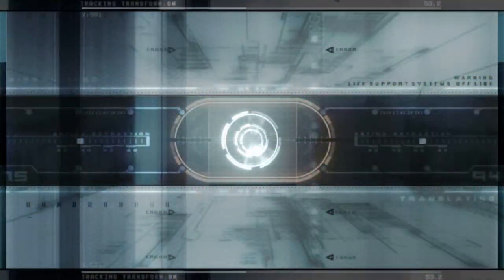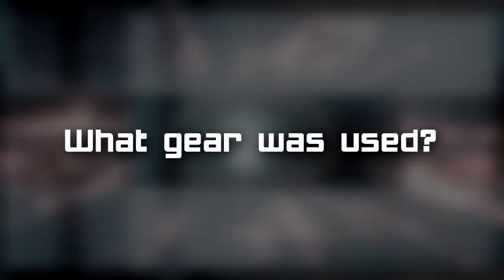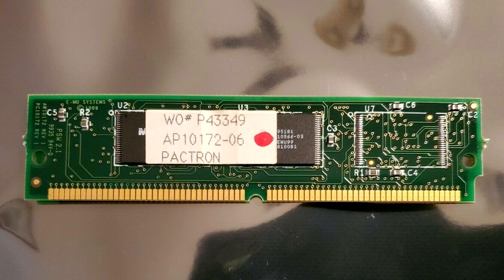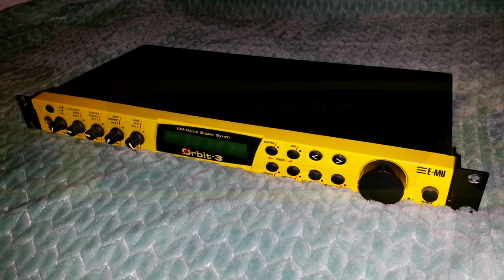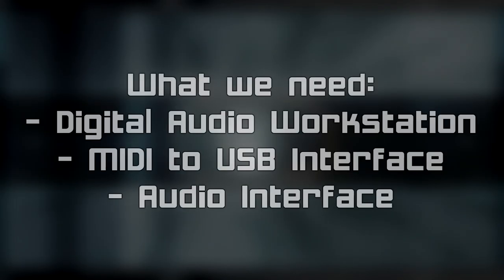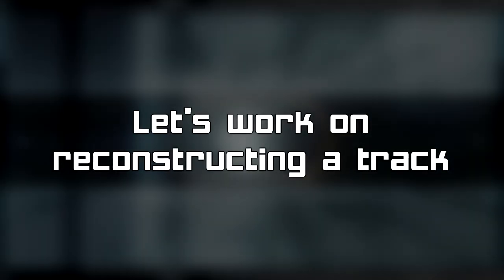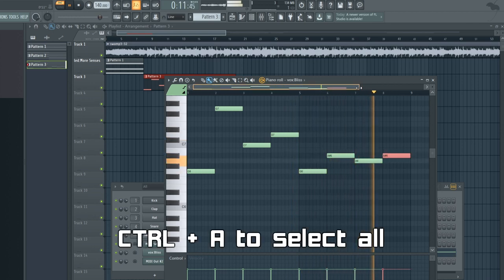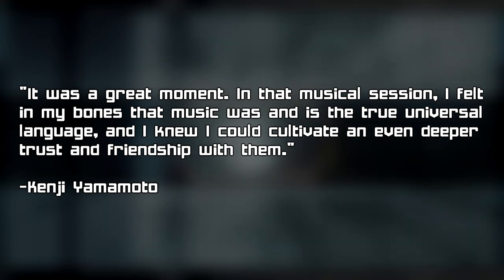How to Recreate Metroid Prime Music (Part 1)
0:00 Intro
2:17 A quick disclosure
2:52 What gear was used?
3:38 KORG MS2000
4:25 KORG Electribes
5:02 Proteus 2000
6:16 XL-1 Turbo
8:15 Orbit-3
9:03 Virtuoso 2000
9:24 SC-880
9:54 Uncivilised G'rooves
10:19 Other sample libraries used
10:34 Missing sounds
10:54 Hooking up the gear
11:44 Looking for presets/EA-1 example
12:24 Spectrum Analysis
12:50 Effects Processing
13:24 The argument for presets
13:47 "Sound Palettes"
14:41 Let's work on a track
15:11 "More Senses"
16:08 "Bliss"
17:02 "Ethereal"
17:18 "Goa Trance 3"
18:13 In the next video...
18:24 Final thoughts